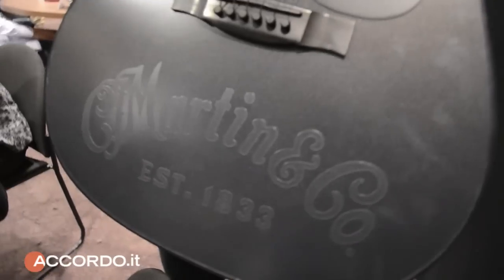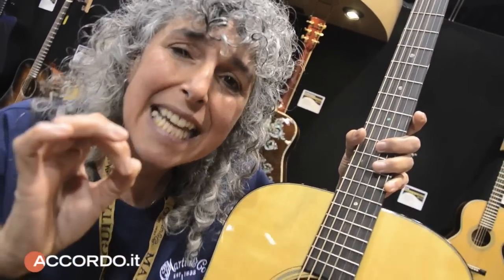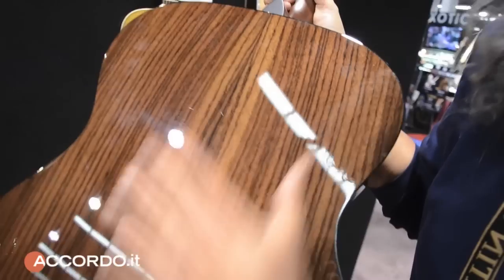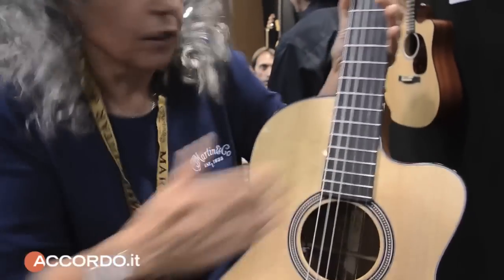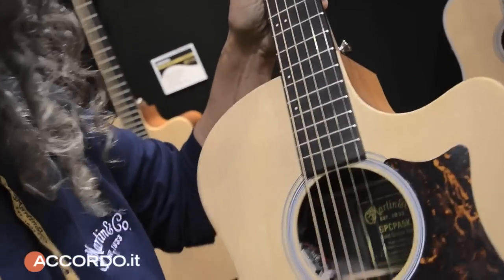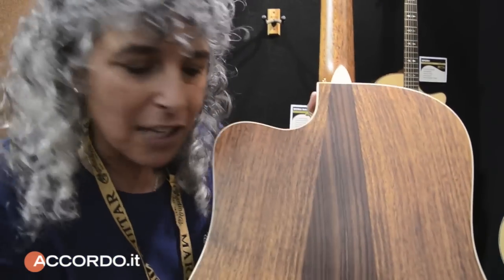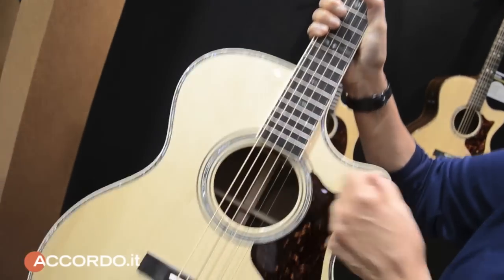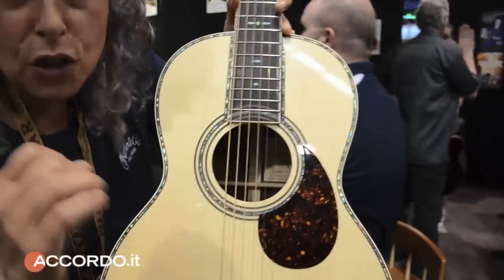NAMM 2012 Martin